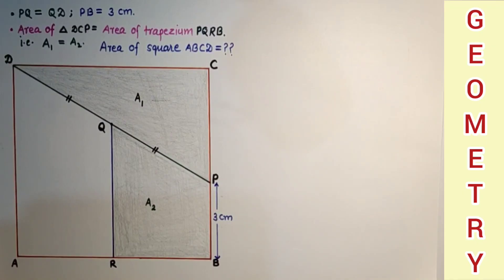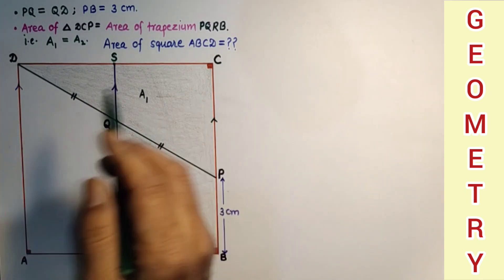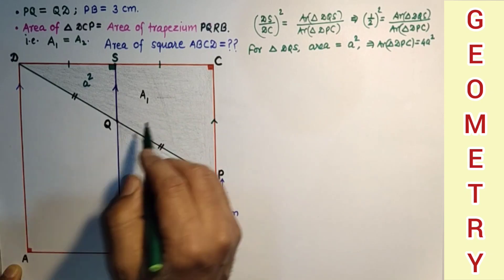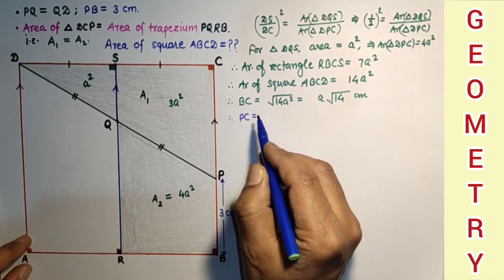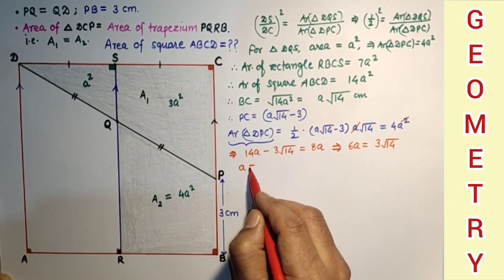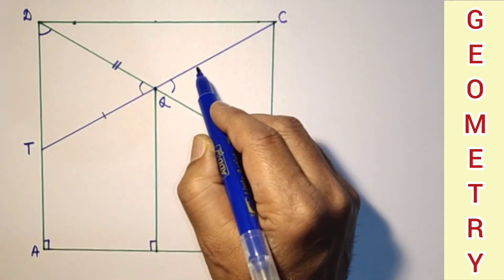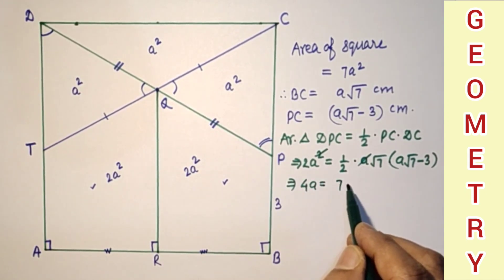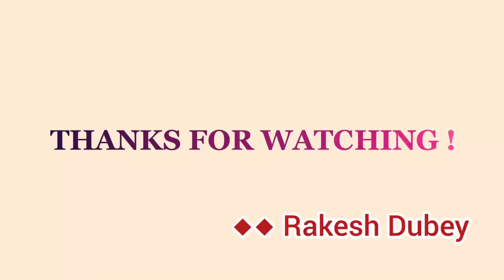Find the area of the square.|| 10th Grade Geometry || Mid-Point Theorem.|| Congruent and Similar ∆s.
In this video clip, we will discuss about the area of a square whose side is not known.

As shown in the diagram, ABCD is a square. PB = 3 cm. Area of ∆ DPC = Area of trapezium RBPQ. Q is the mid-point of DP. QR is drawn perpendicular to AB.